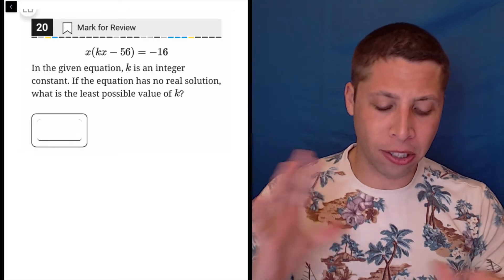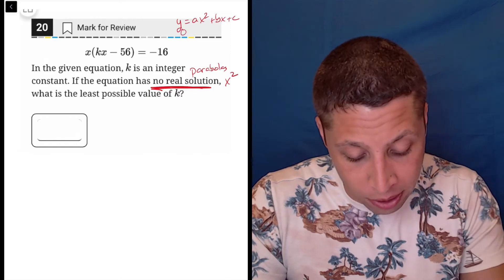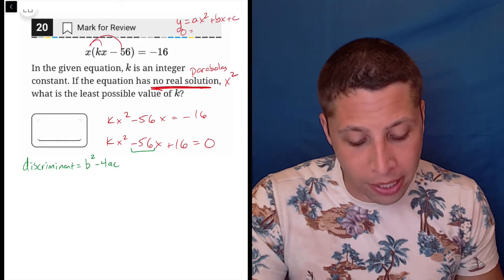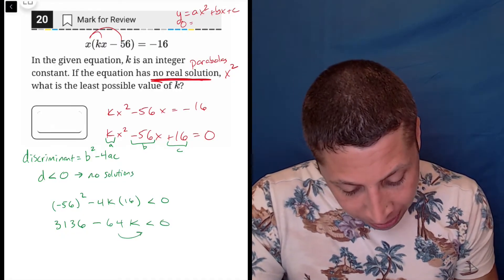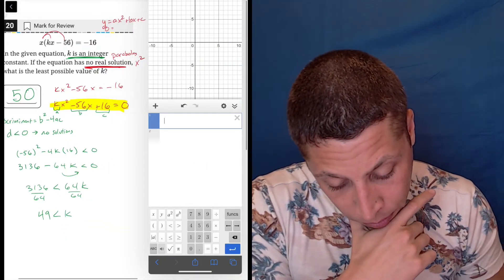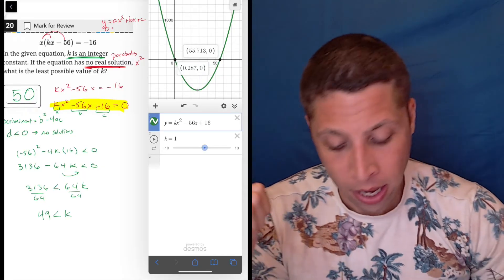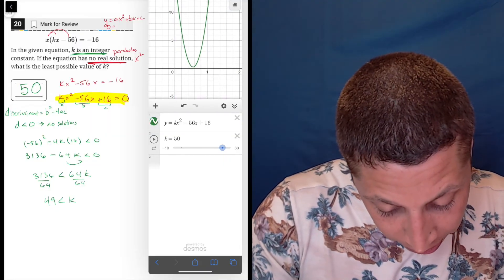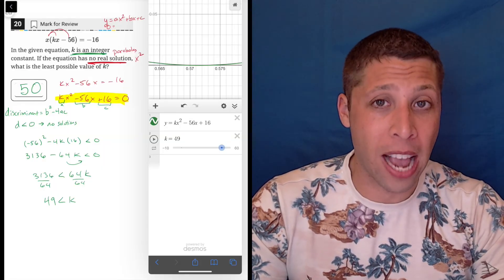Digital SAT 10, Math Module 2H, Question 20